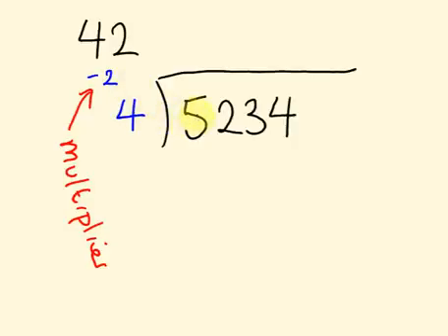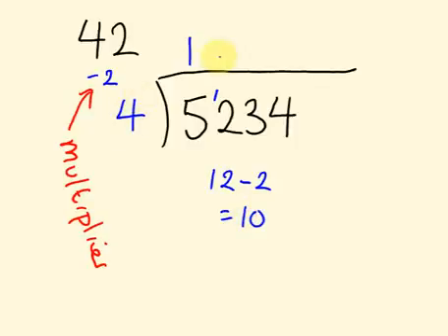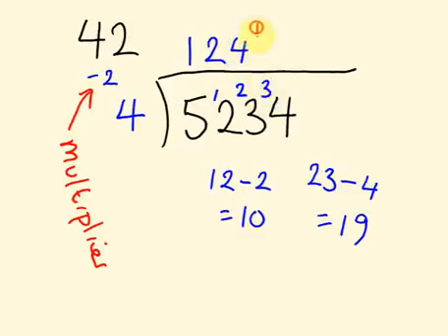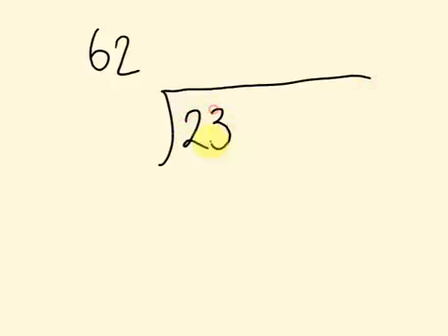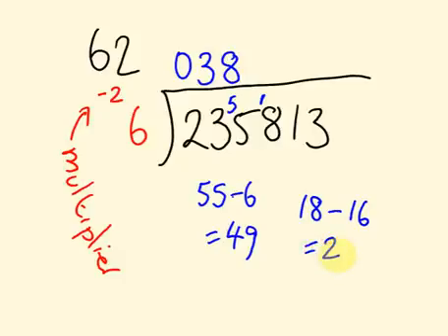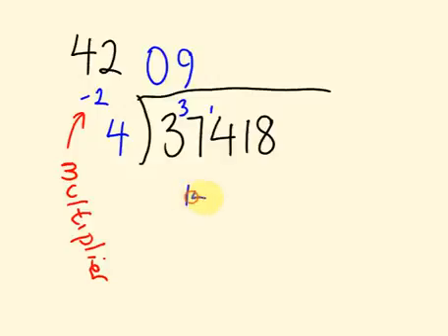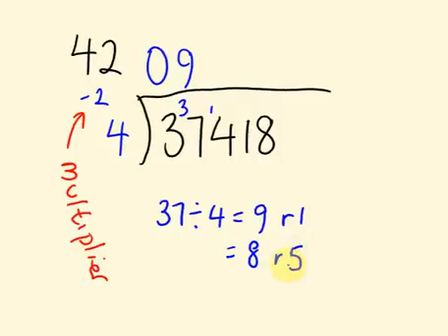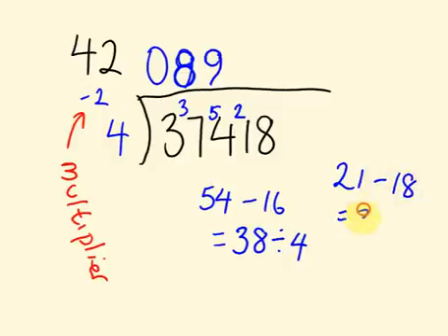Long Division Trick